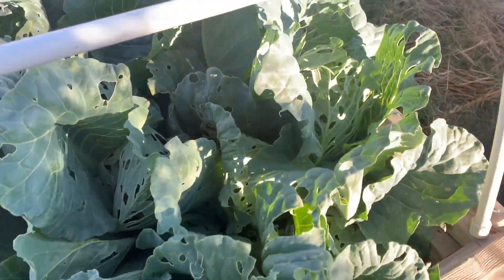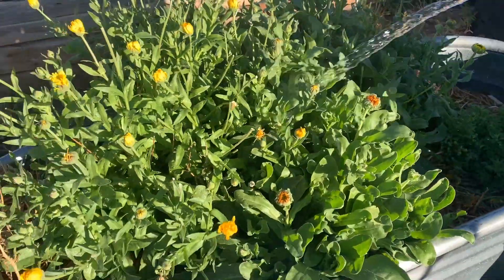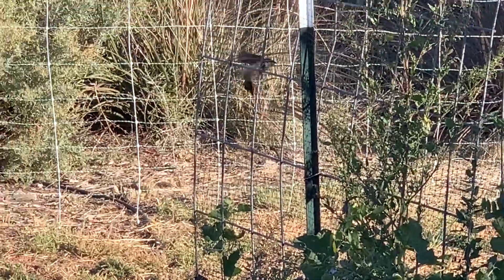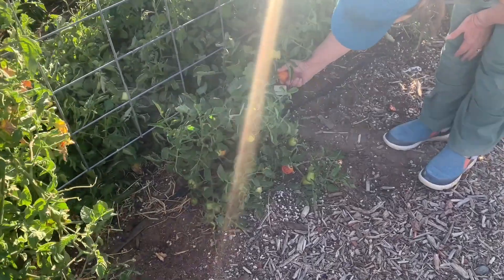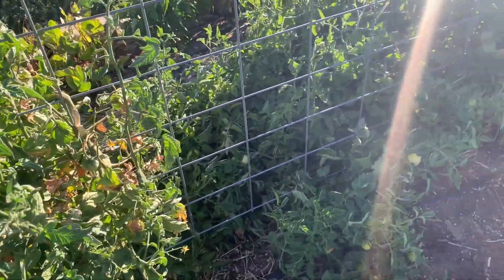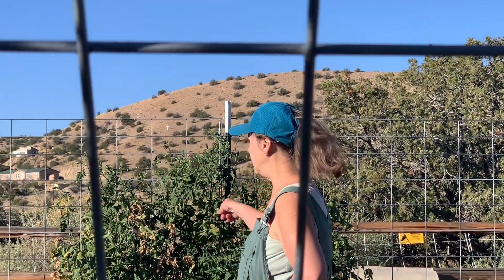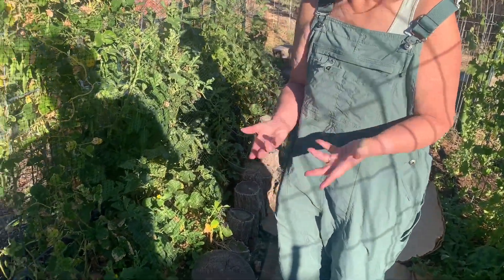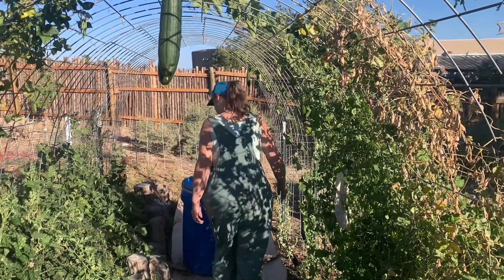Got 'em. Didn't mean to but I got him.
Little guy got caught and The luffa limbo.